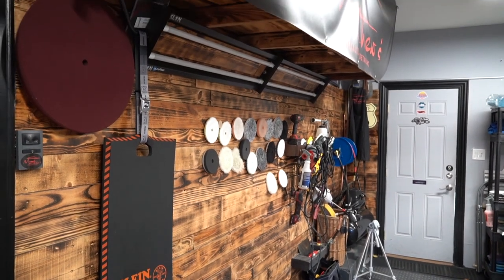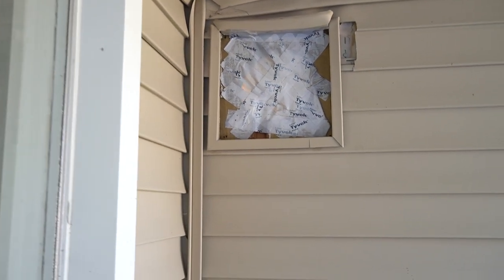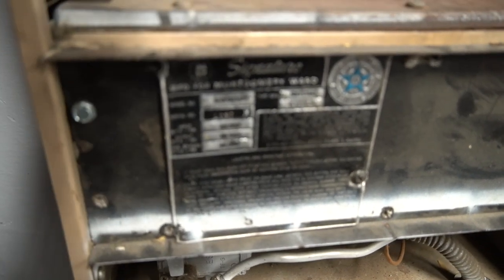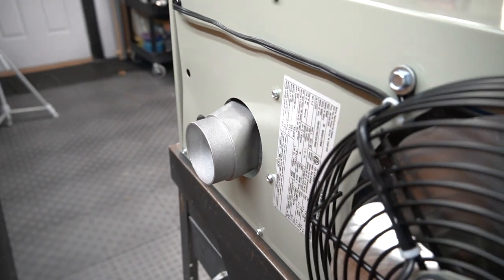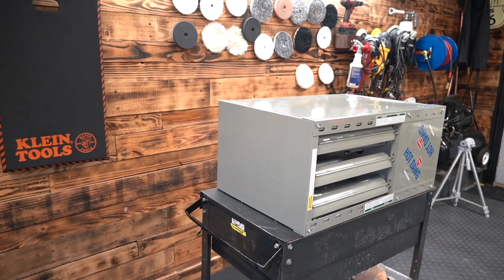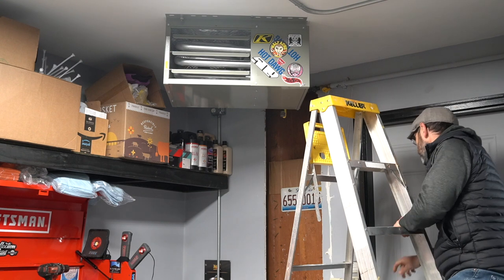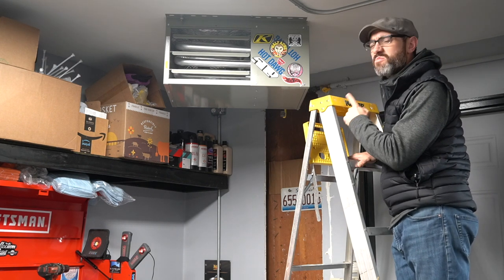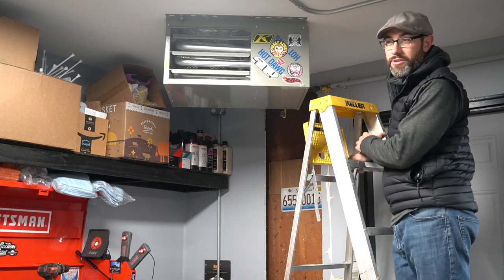Detail Shop Heater Upgrade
Winter is coming and it's time to update my old garage heater with a new, more efficient unit. I chose to go with a Hot Dawg heater by Modine. I've heard good things about this heater from a few of my friends, and this unit was priced well. As my detailing business continues to grow, I need a heater that can get me through these long cold midwest winters. My detail shop is small, but it functions very well. As I continue to upgrade my shop, I will be creating more video content to share these updates with you. I can't believe it's going to be almost 2 years since I started detailing full-time. Looking forward to the next detailing season. As for now, I'm happy to know that I can stay warm in my workshop. Detailing has always been my passion, and this new heater will allow me to preform my detailing work during the winter season.